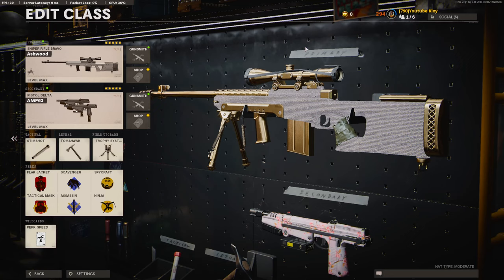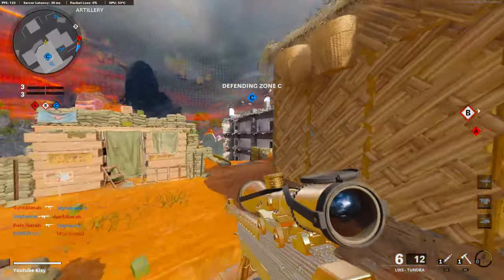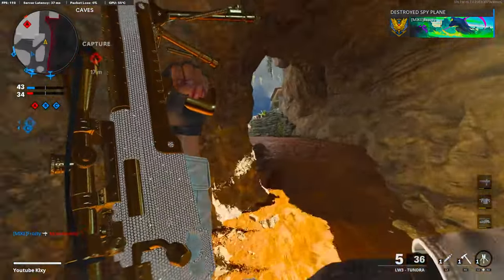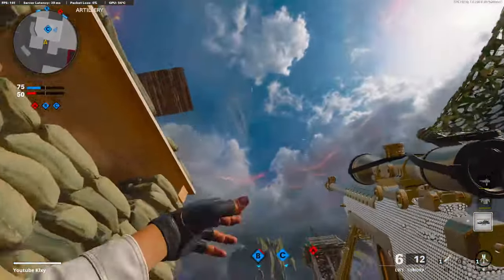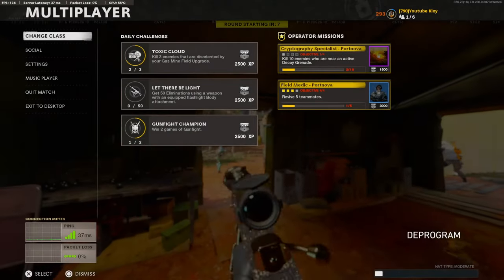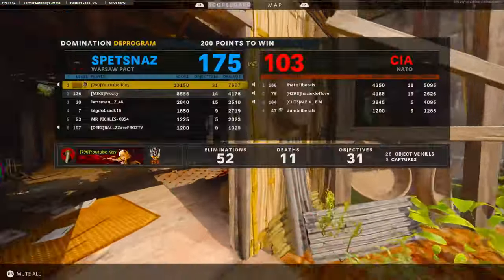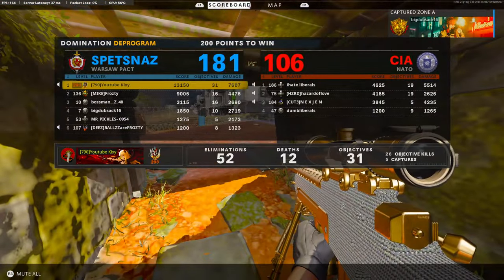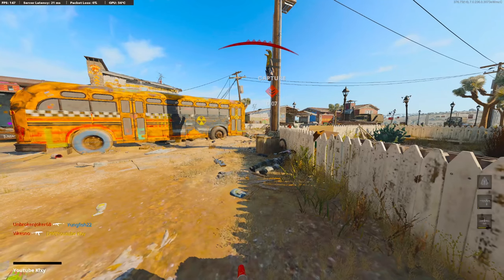THE ONE SHOT LW3 IS THE BEST SNIPER IN COLD WAR! (BEST LW3 CLASS SETUP)